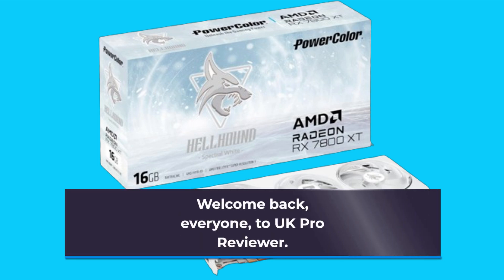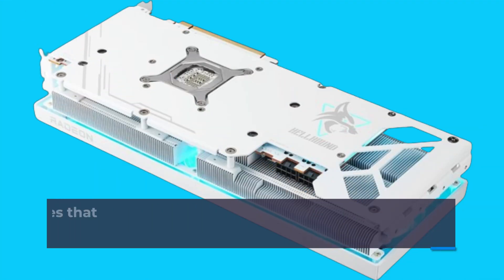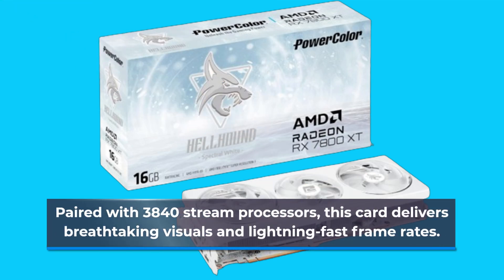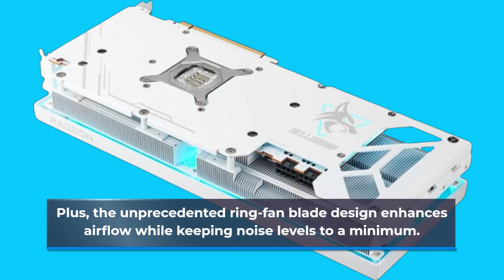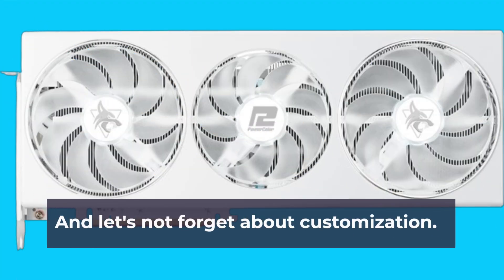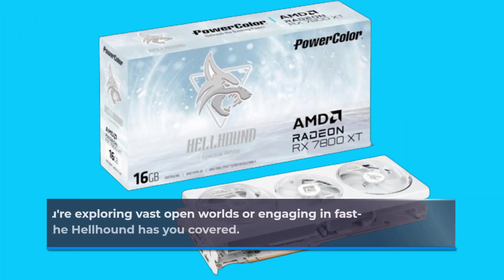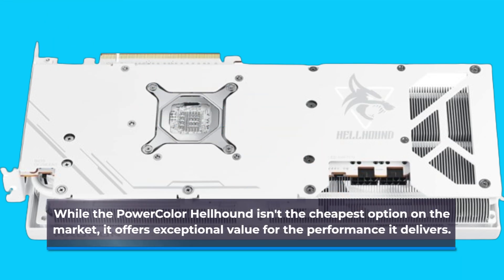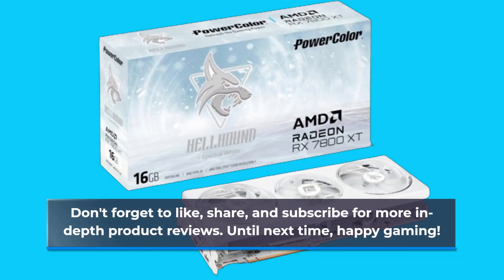💻 PowerColor Hellhound Spectral White AMD Radeon RX 7800 XT 16GB GDDR6 Graphics Card Review 🖥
Amazon Product Name : PowerColor Hellhound Spectral White AMD Radeon RX 7800 XT 16GB GDDR6 Graphics Card

Welcome to our in-depth review of the PowerColor Hellhound Spectral White AMD Radeon RX 7800 XT 16GB GDDR6 Graphics Card. In this video, we'll be taking a closer look at the features, performance, and overall capabilities of this stunning graphics card.

The PowerColor Hellhound Spectral White AMD Radeon RX 7800 XT 16GB GDDR6 Graphics Card is a powerhouse solution for gamers and content creators seeking top-tier performance and aesthetics. With its sleek design and powerful hardware, this graphics card delivers exceptional gaming experiences and smooth rendering for demanding applications.

Featuring AMD's latest RDNA 2 architecture, the PowerColor Hellhound Spectral White RX 7800 XT offers groundbreaking performance and efficiency, allowing for stunning visuals and high frame rates in the latest AAA titles. Whether you're playing graphically-intensive games, streaming content, or editing videos, this graphics card ensures smooth and immersive experiences.

One of the standout features of the PowerColor Hellhound Spectral White AMD Radeon RX 7800 XT is its advanced cooling solution. Equipped with triple axial fans and a precision-engineered heatsink, this graphics card stays cool under heavy load, allowing for sustained performance without throttling. Plus, with customizable RGB lighting, you can personalize the aesthetics of your gaming rig to match your style.

Additionally, the PowerColor Hellhound Spectral White RX 7800 XT offers generous video memory and bandwidth, making it ideal for high-resolution gaming and content creation. With 16GB of GDDR6 memory and support for the latest DirectX 12 Ultimate and Vulkan APIs, this graphics card delivers uncompromising performance and fidelity.

Whether you're a hardcore gamer, enthusiast overclocker, or professional creator, the PowerColor Hellhound Spectral White AMD Radeon RX 7800 XT 16GB GDDR6 Graphics Card offers the features, performance, and aesthetics you need to take your gaming and productivity to the next level. Tune in to this review to learn more about how this graphics card can elevate your PC experience.